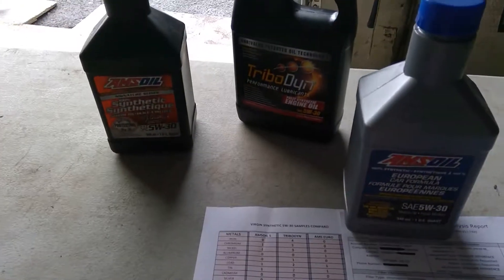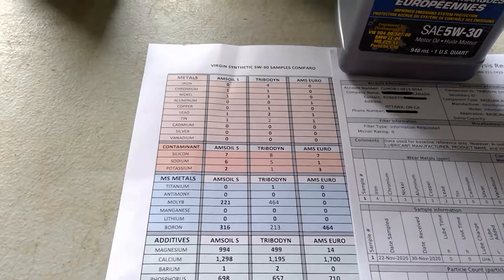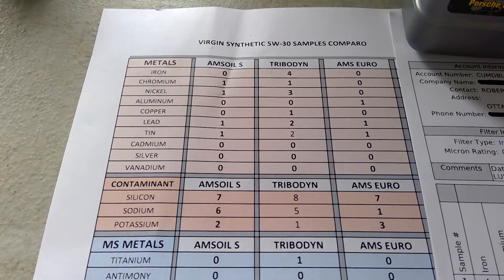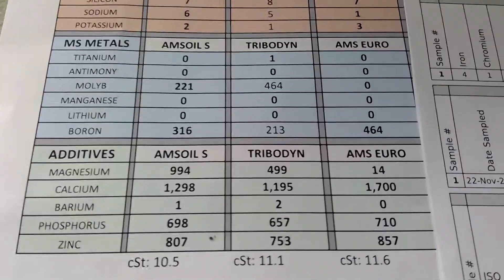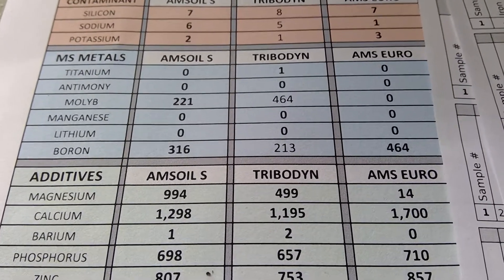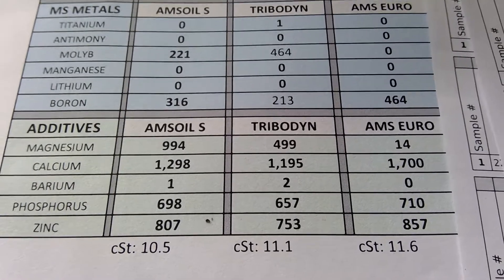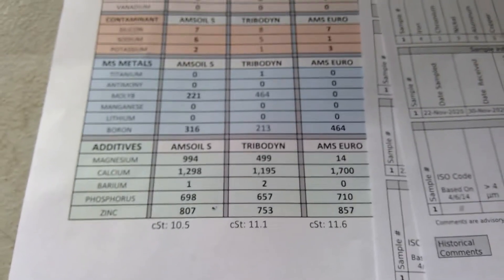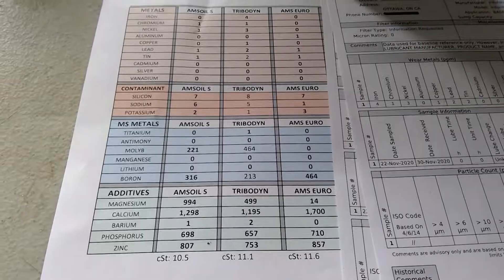TriboDyn vs AMSOIL vs Euro 5w-30 Oil Analysis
Compare of AMSoil to Tribodyn virgin oil samples. Remember, the Amsoil is %100 synthetic oil, Tribodyn is marketed as a Fully synthetic oil.